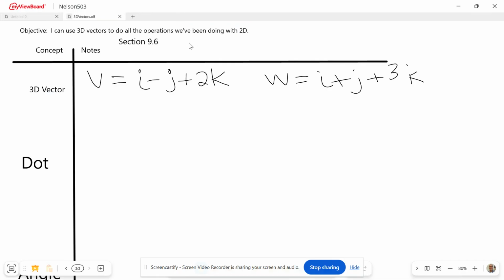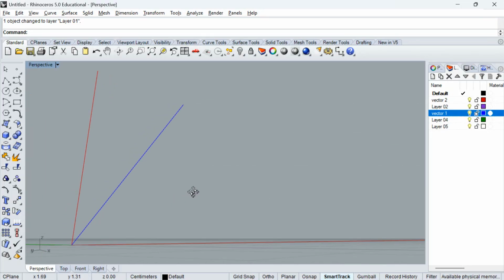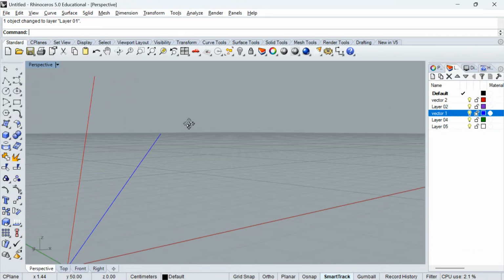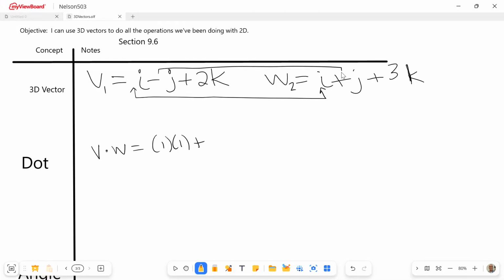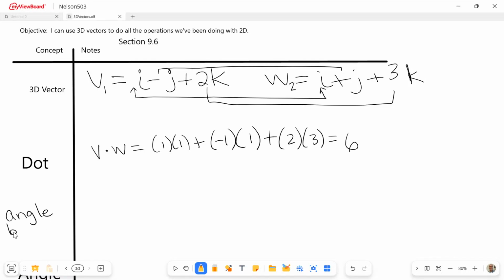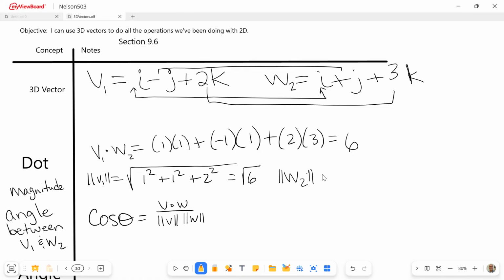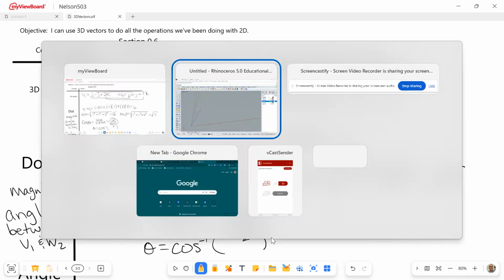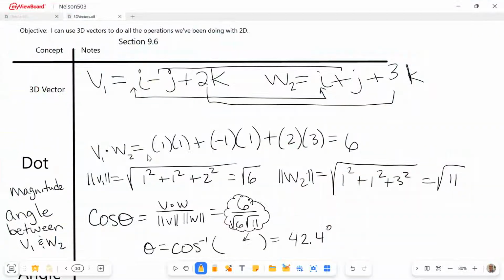3D Vectors- dot and angle between dot and angle between